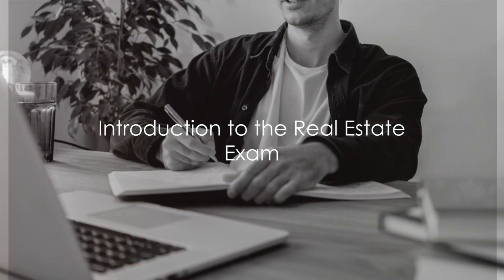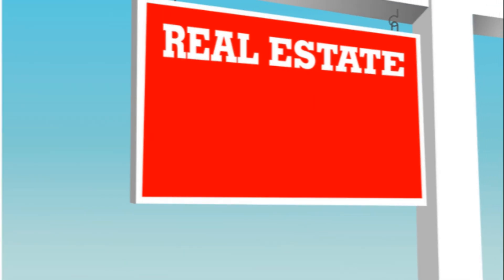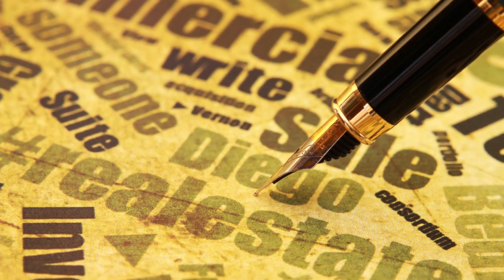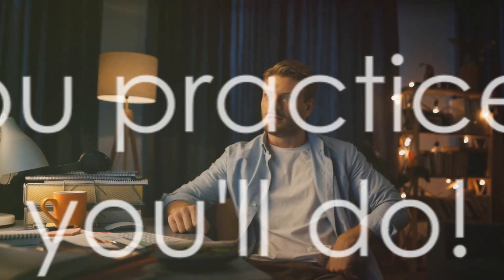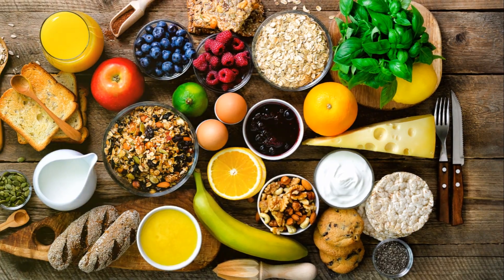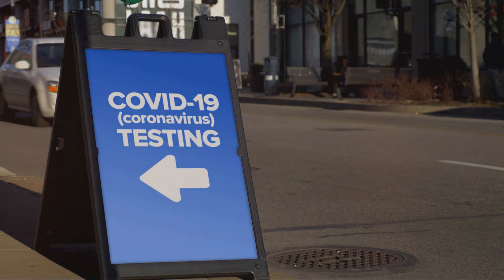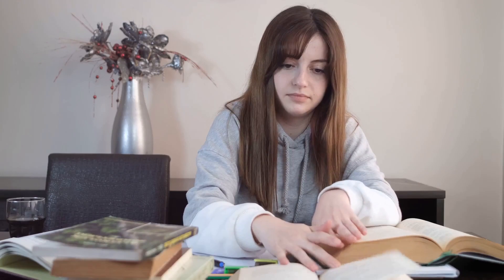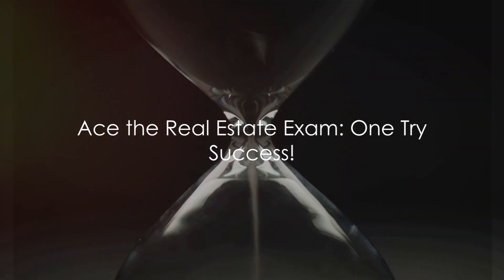Ace the Real Estate Exam: One Try Success!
Welcome to our YouTube video, "Mastering the Real Estate Exam: Conquer with Confidence!" In this comprehensive tutorial, we provide valuable tips and strategies to help you ace the real estate exam on your very first attempt! The real estate exam can be daunting, but with our expert guidance, you'll be equipped with the knowledge and confidence needed to succeed. Whether you're a beginner or have attempted the exam before, our step-by-step approach will ensure that you fully understand the concepts, regulations, and calculations essential to passing the real estate exam. We cover everything from property law and finance to contracts and agency relationships, leaving no stone unturned. Our experienced real estate professionals have carefully curated the most important information you need to know for the exam. By explaining complex topics in a clear and concise manner, we strive to make the learning process enjoyable and accessible to all. Why choose our tutorial? We take pride in offering an engaging learning experience. Our video is packed with real-life examples, practice questions, and practical advice, immersing you in the world of real estate and allowing you to apply your knowledge effectively. You'll also discover proven test-taking strategies that will help you manage your time wisely and avoid common pitfalls. Invest in your future success in the real estate industry by watching our video and mastering the real estate exam. Empower yourself with the skills and knowledge needed to navigate the exam confidently, earning your real estate license with ease. Ready to embark on this learning journey? Hit the play button now and join us as we guide you through the process of acing the real estate exam on your very first try! Don't let the exam intimidate you; instead, conquer it with confidence. Together, let's pave the way for your success!